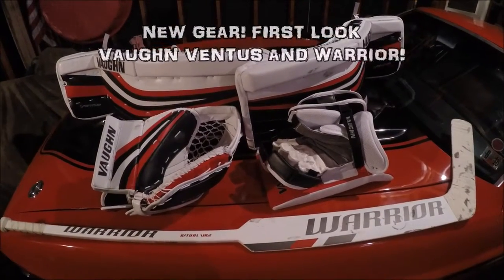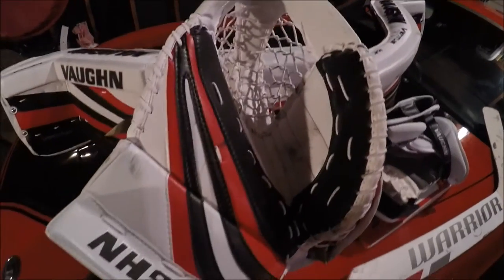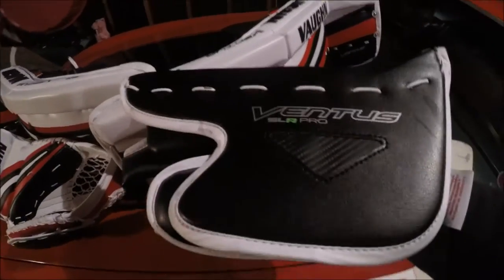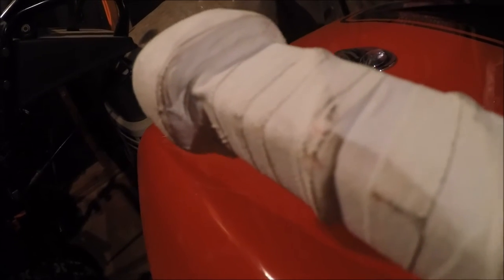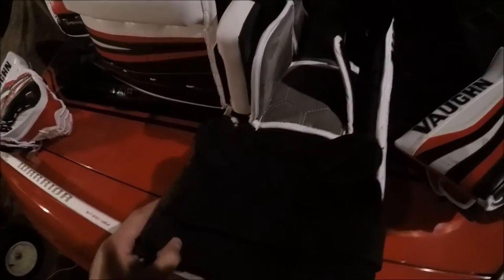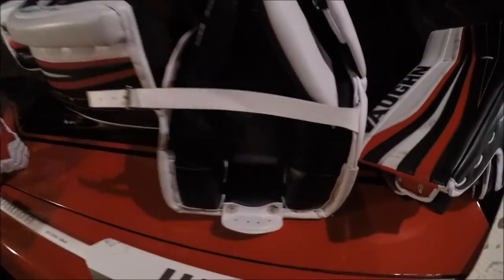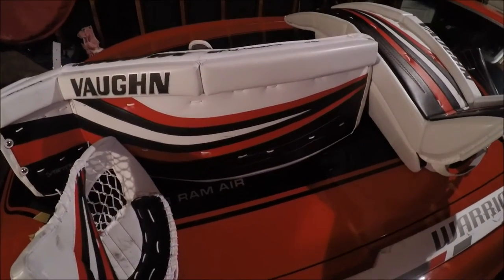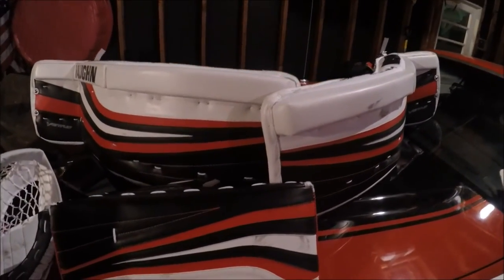Vaughn Ventus SLR PRO and Warrior Ritual VR2 Goalie Gear Review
Hockey Goalie Highlights with my new jersey below.

Vaughn Ventus SLR Pro Leg Pads / Glove & Blocker Combo

Warrior Ritual VR2 Stick

Vaughn 7500 Helmet

Bauer Reactor 2000 Goalie Skates

Vaughn Lt 80 Goalie pants

Custom Reebok Jersey

GoPro Hockey